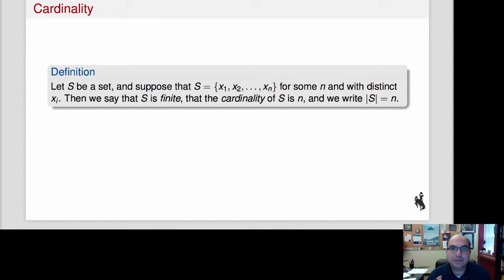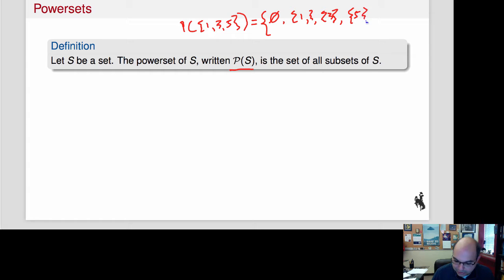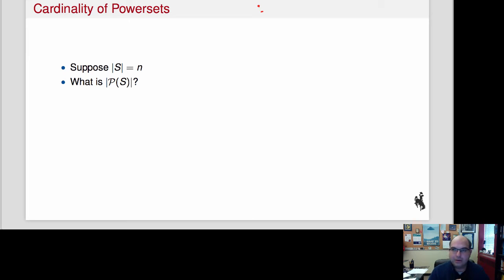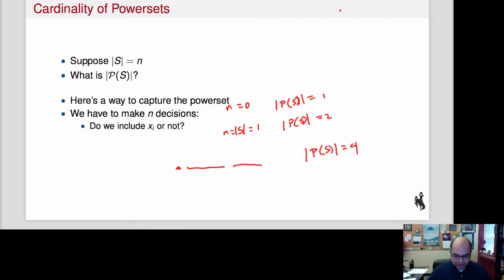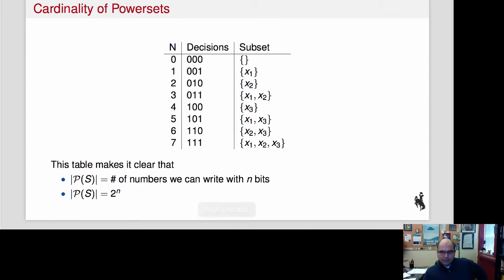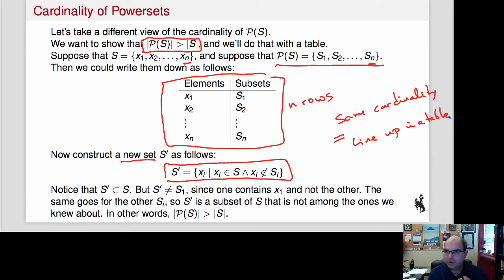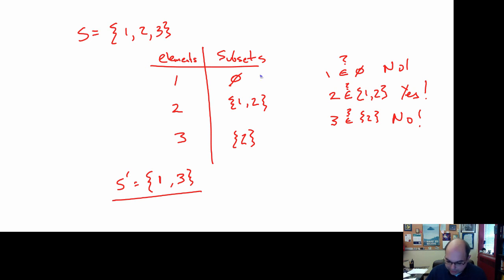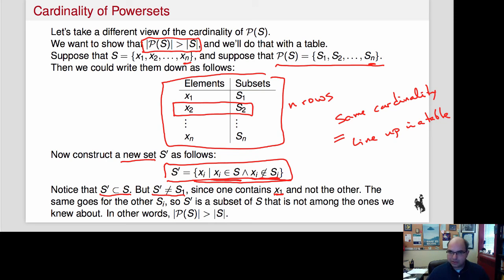Cardinality and Powersets